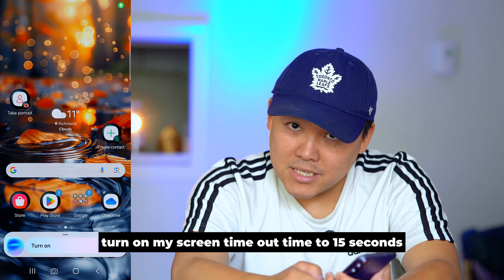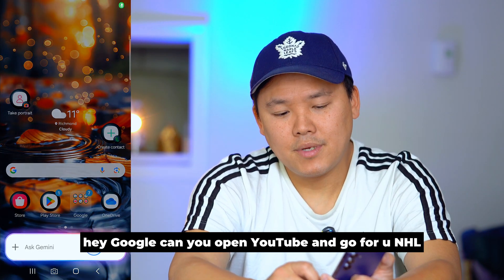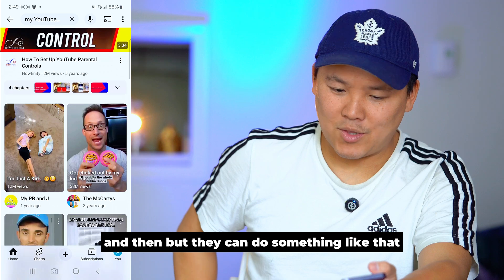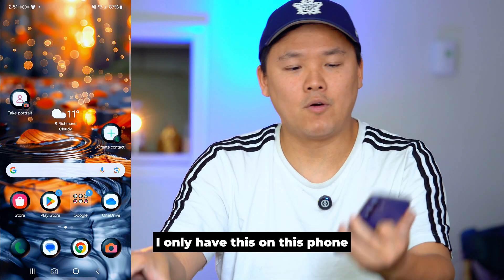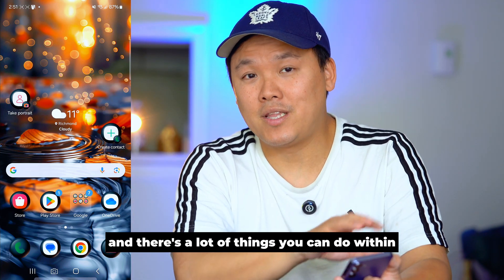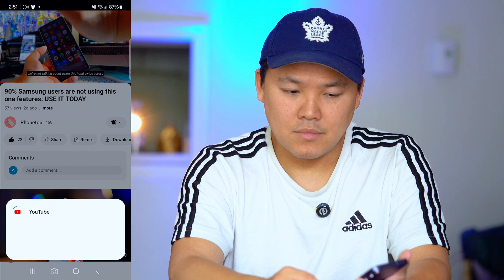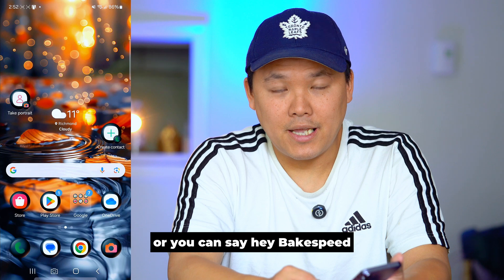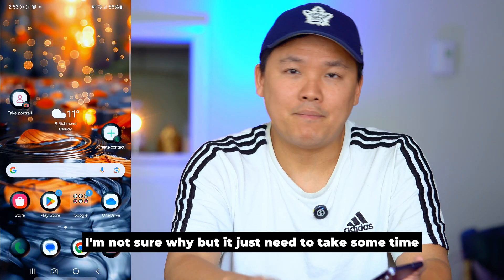99% Samsung Users are not using this Important Features: USE IT NOW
This video demonstrates Bixby's capabilities, showcasing its time-saving and efficiency-enhancing features.  Key functionalities include mobile hotspot management (unlike Google Gemini), volume and screen timeout adjustments (e.g., setting a 15-second timeout), application launching, and control over system features such as the eye comfort shield.  Additionally, Bixby offers message reading and rapid information retrieval.  However, unlike Google Gemini, Bixby lacks video summarization capabilities.